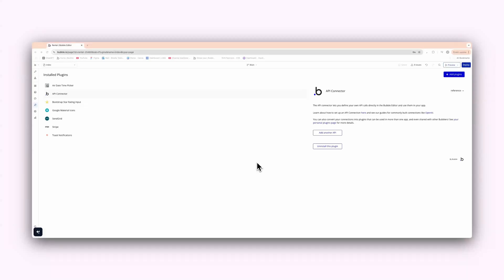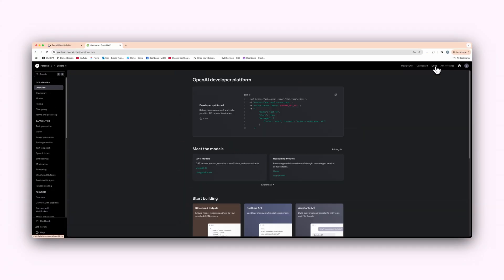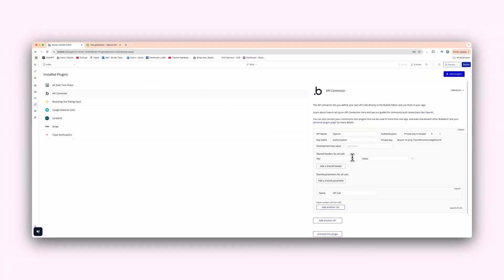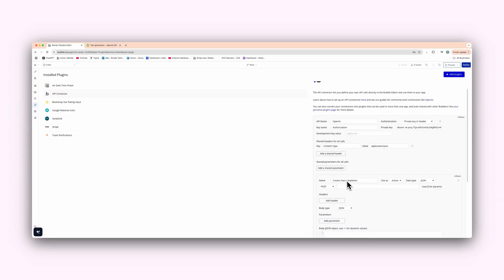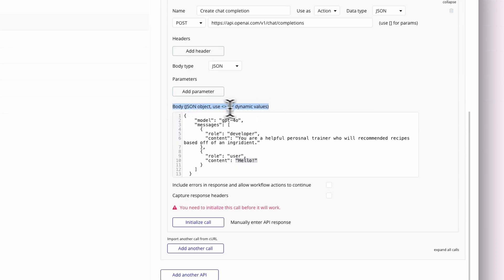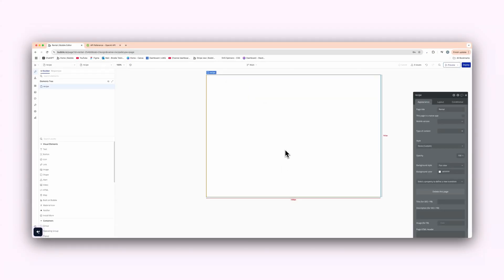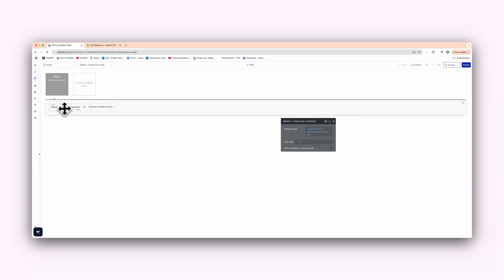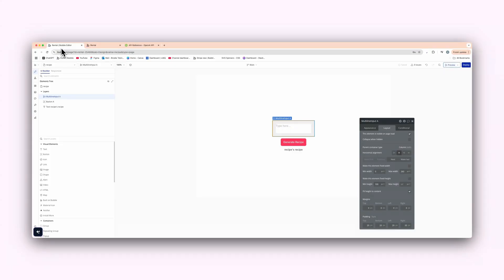How to PROPERLY Set Up OpenAI in Bubble.io (API Connector Guide!)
Setting up OpenAI in Bubble.io can be confusing if you don’t do it properly. In this video, I’ll walk you through the exact steps to connect OpenAI using Bubble’s API Connector so you can start building AI-powered features in your no-code app.

What you'll learn:

How to correctly configure the OpenAI API in Bubble.io
The biggest mistakes people make when setting it up (and how to avoid them)
How to send requests and display AI-generated responses in your app
Best practices to optimize API calls for speed and cost efficiency
By the end of this tutorial, you’ll have OpenAI fully integrated and working inside Bubble.io. Whether you're building a chatbot, text generator, or AI-driven automation, this setup will get you there.